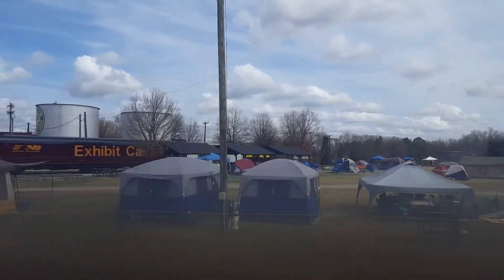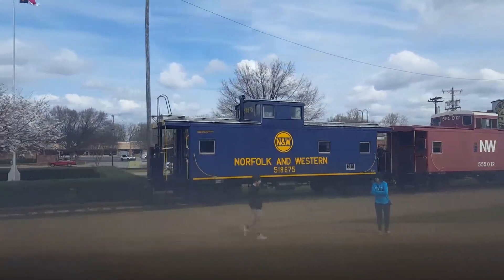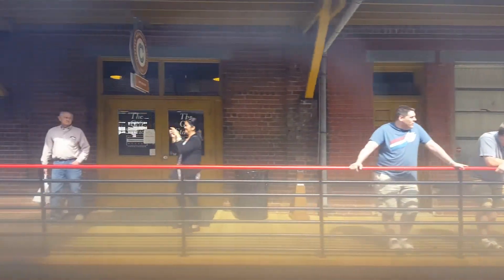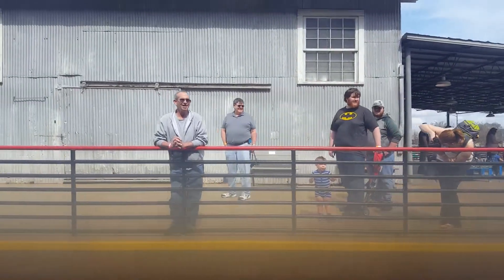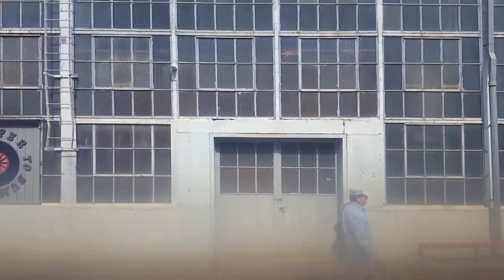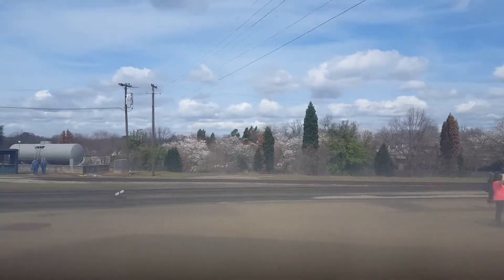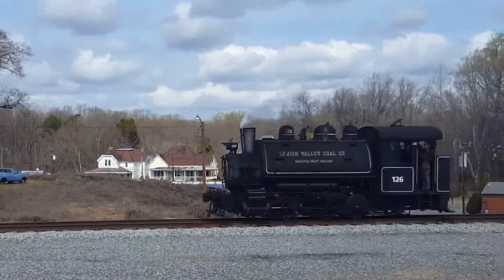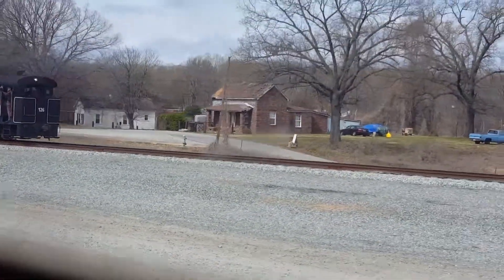NC Transportation Museum Train Ride! Spencer, NC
Riding behind SOU 6133, an FP7A.